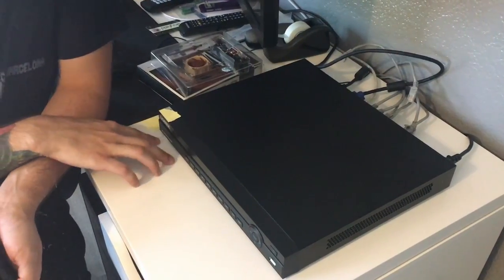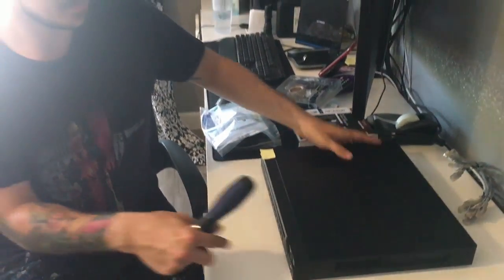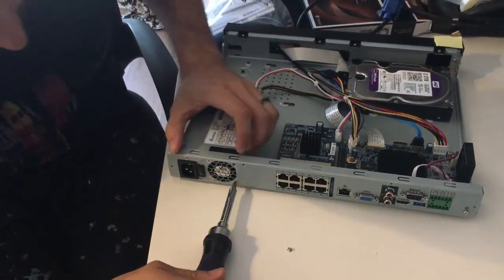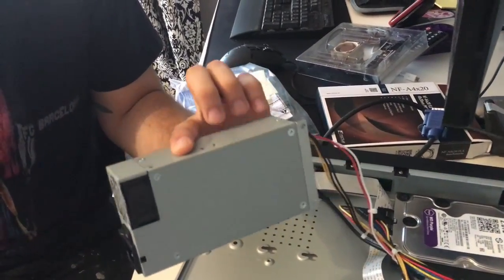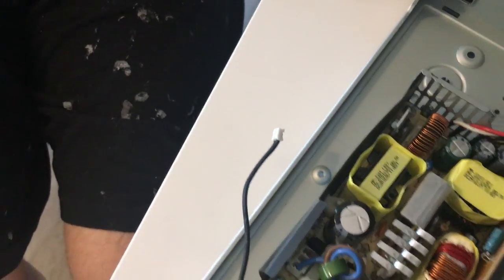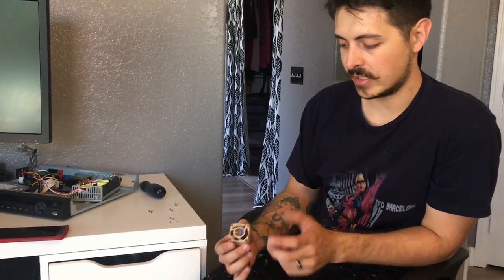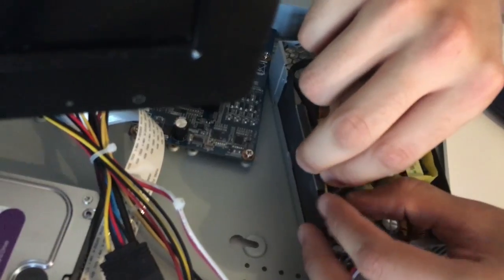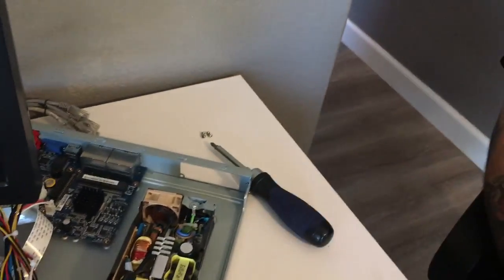Lorex 4k Ultra HD NVR Fan Switch / No More Noise!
Walk-through on how to swap your standard jet engine fan for a silent one. This is for Lorex 8 Channel POE 4k Ultra HD NVR. You will need to purchase a NOCTUA NF-A4x20 FLX premium-quality quiet 40mm fan for the swap.

Also to Soldier the wires I've included a Or just twist ties them like I did.